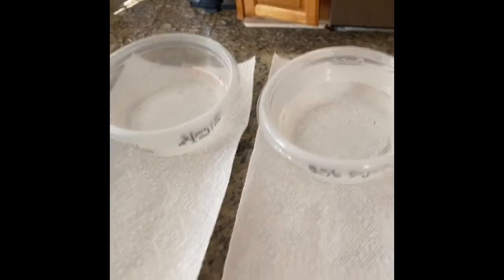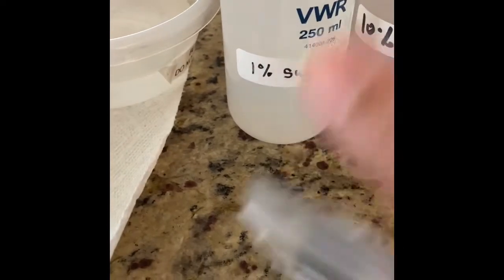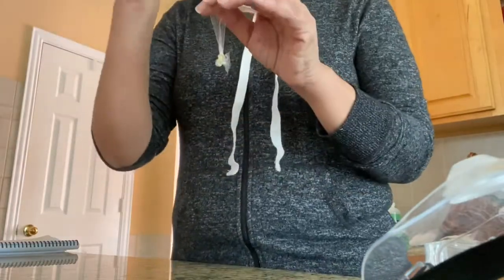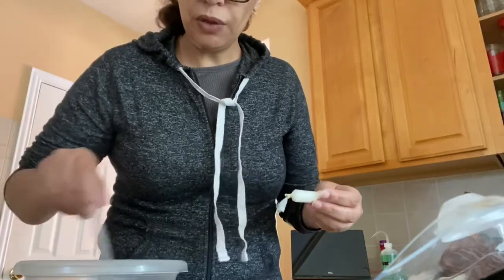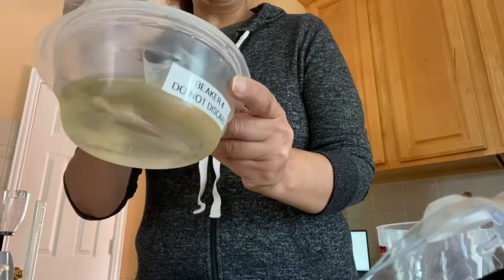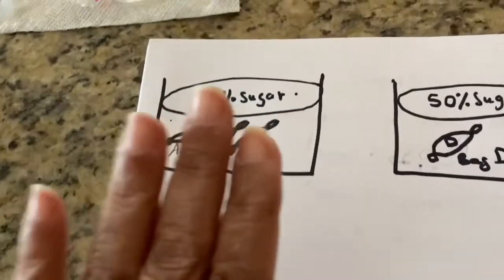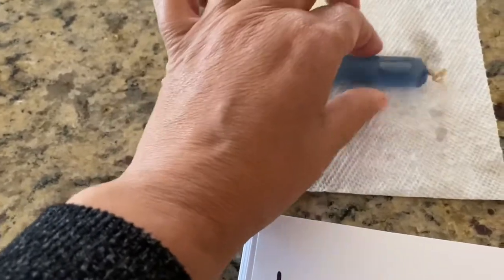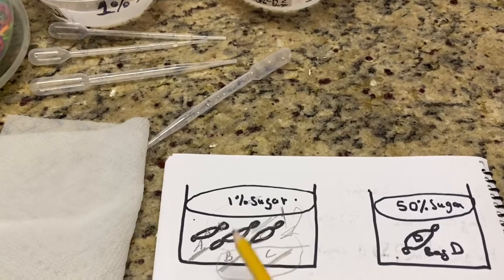Membranes: Dialysis and Osmosis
Part1: Observing Dialysis in Artificial cells; using dialysis bags to study diffusion of small molecule such as Iodine across à selectively permeable membrane (dialysis) which allows the passage of small substances but not big molecules such Starch, Diffusion happened by observing change in color of the starch which becomes Dark purple due to the fact that Iodine diffused into the dialysis bag that contain 10mL of Starch and we already know that Starch in contact of Iodine will turn dark purple.
Part2: observing osmosis in the dialysis bags, which are impermeable to the sugar but freely permeable to water. We will use the same type of bags with various concentrations of sugar to simulate osmosis in a cell. The water move from lower concentration in solute to higher concentration in solution.